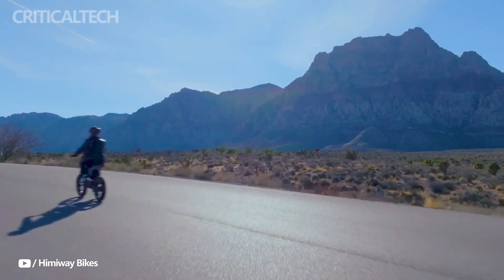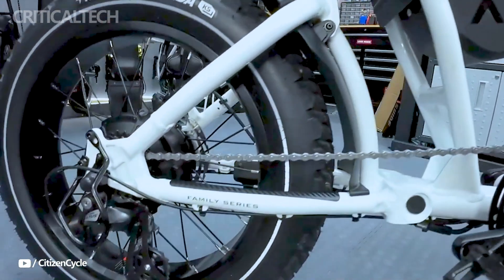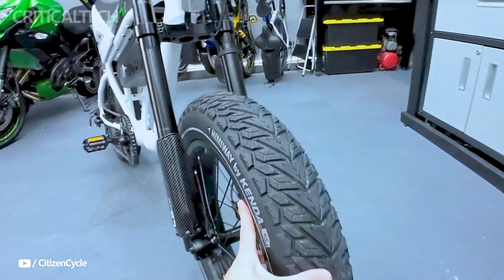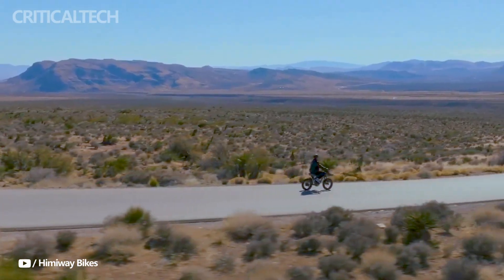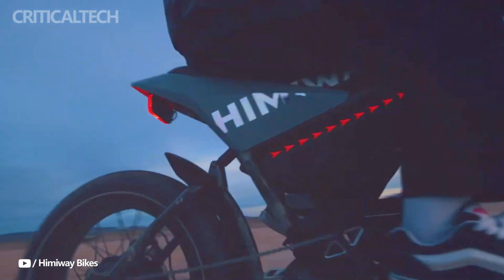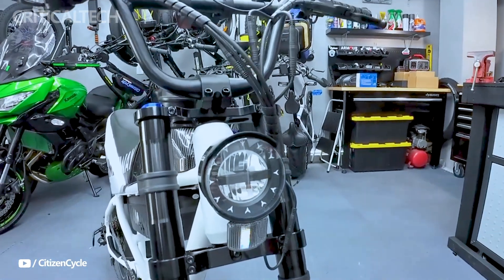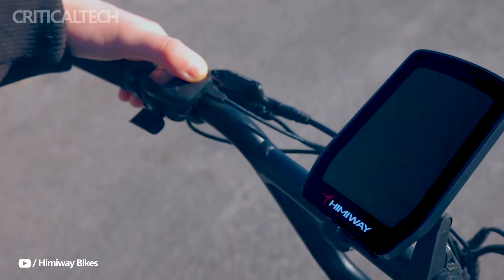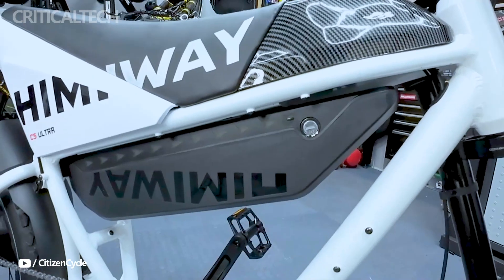Himiway C5 | 750W All-terrain Electric Motorbike 2024!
In the US, the Himiway C5 Electric Motorbike is currently for sale. With a torque sensor and thumb throttle, the new model boasts a 750W geared hub motor that can reach a top speed of 28 mph (~45 kph). Additional characteristics include integrated lights on the side, suspension at the front and back, and an integrated display.

In the US, Himiway has introduced the Electric Motorbike C5. An 86Nm torque brushless 750W geared hub motor powers the all-terrain e-motorbike. The engine can reach a maximum speed of 20 mph (about 32 kph) or, when unlocked, 28 mph (about 45 kph). Thumb throttles are available for controlling the power, or the torque sensor can automatically match the motor's power to your output.

Additional features include hydraulic brakes, a front light, an automated brake light, a 7-speed Shimano derailleur, and 20 x 4-inch Kenda K-shield fat tires. The e-motorbike weighs 88 lbs (~40 kg) with an aluminum frame and can carry up to 330 lbs (~150 kg) of weight. For $2,299, the Himiway Electric Motorbike C5 is now offered in the US in two colors: Ink Gray and White.